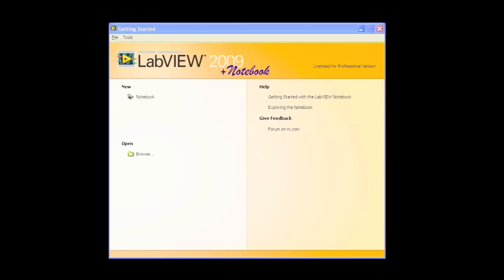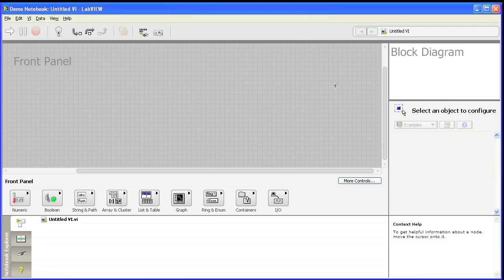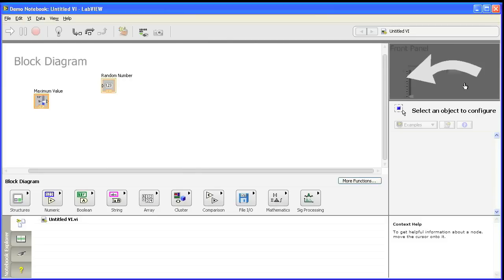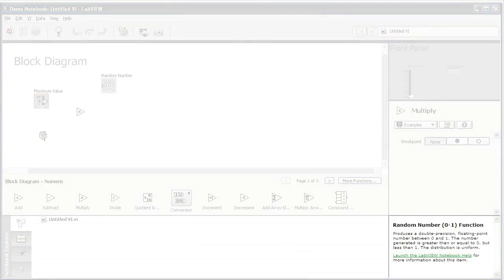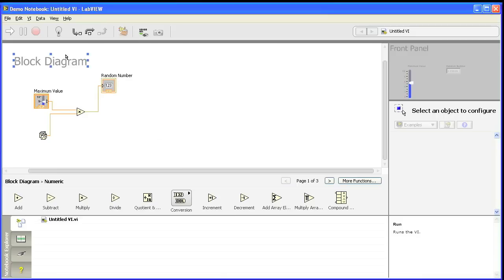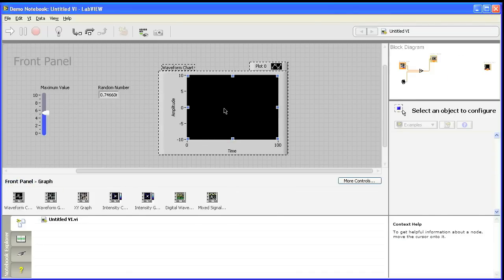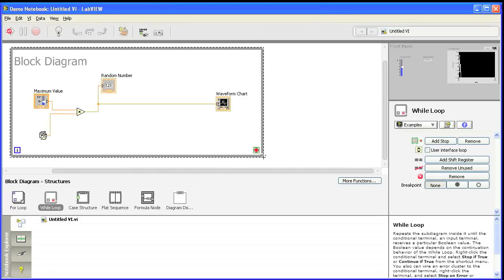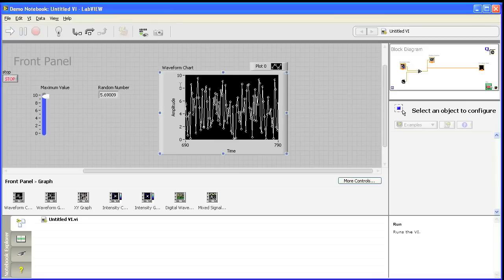Introduction to the LabVIEW Notebook Pioneer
This video is an introduction to the LabVIEW Notebook Pioneer. The purpose of the Pioneer is to get feedback on design ideas for the LabVIEW editor. Features in this Pioneer are not guaranteed to be in any future version of LabVIEW.